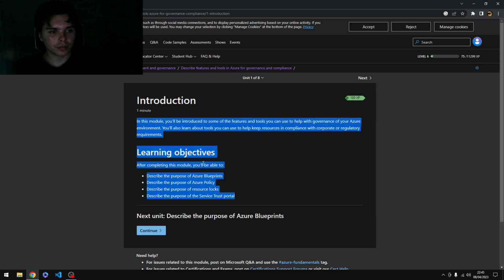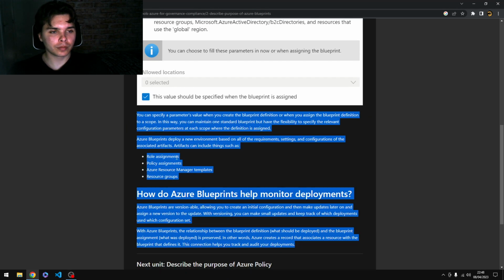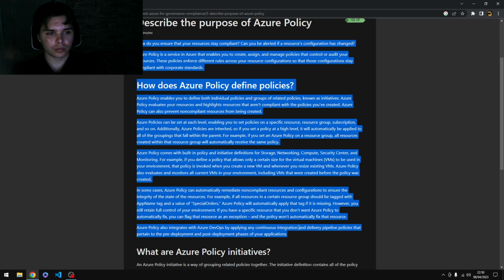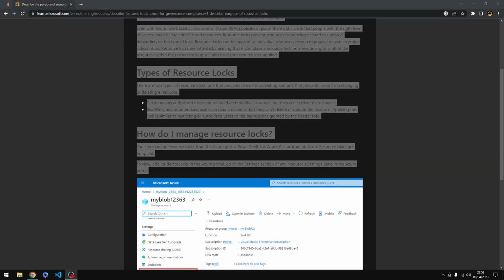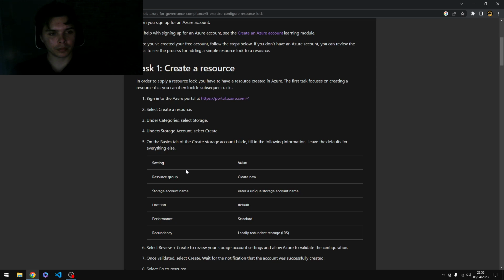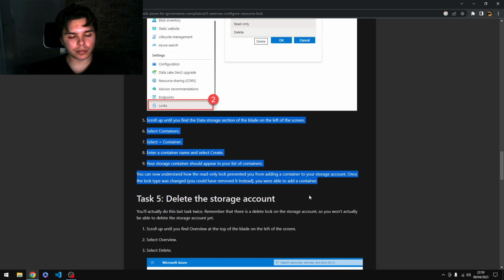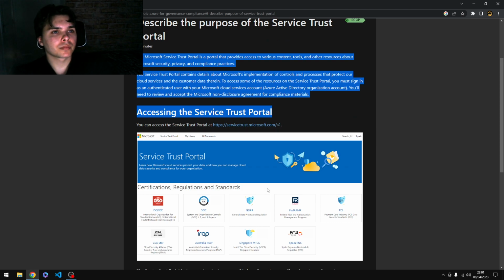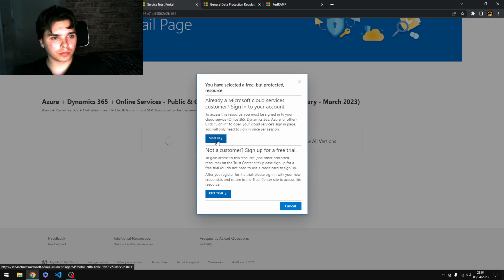Describe features and tools in Azure for governance and compliance | Day 21